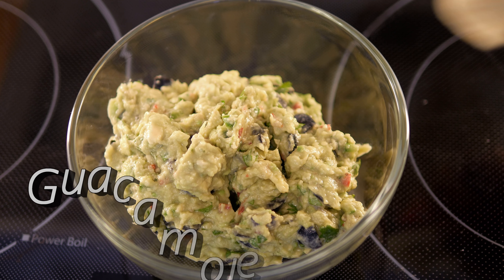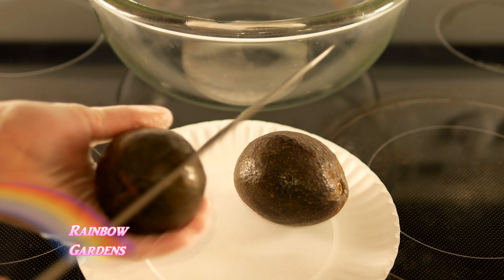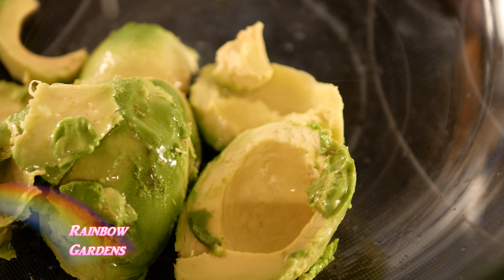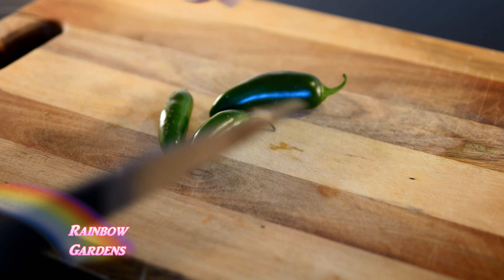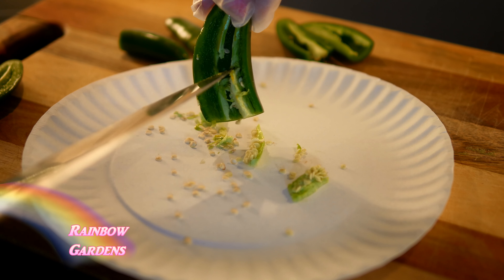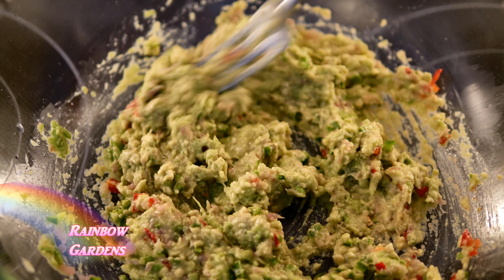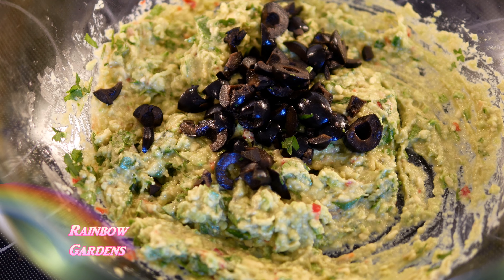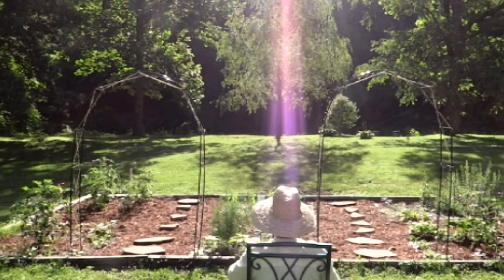Easy! How to Make Guacamole YUM! Guacamole Recipe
How can such a simple & healthy dip taste so good? Here is a great recipe for guacamole you are sure to love!

Here are the ingredients. To print, highlight with your cursor, right click and select "print" (or copy if your computer does not give you the option to print).

Rainbow Gardens
Guacamole Recipe
2 Avocados
Juice of One Lime (about 2 T. Juice)
1 Clove Garlic
1-2 Tablespoons Red Onion
1-2 Jalapeno Peppers
1-2 Serrano Peppers
1/4 to 1/3 Cup Cilantro
About 10-12 Black Olives
Salt